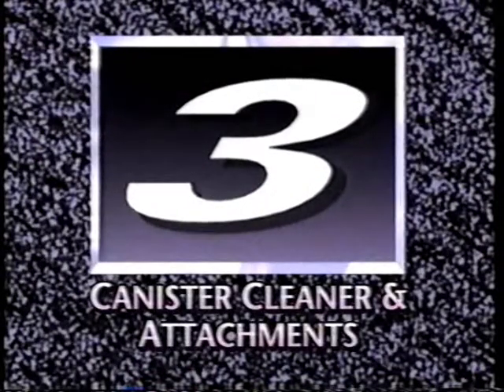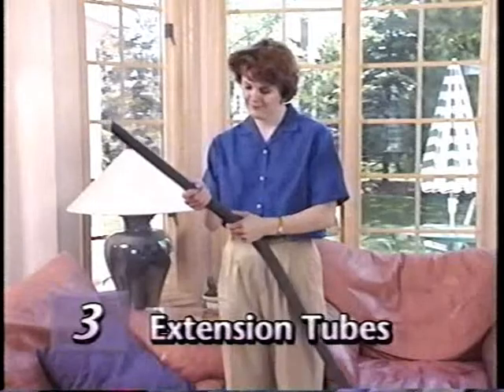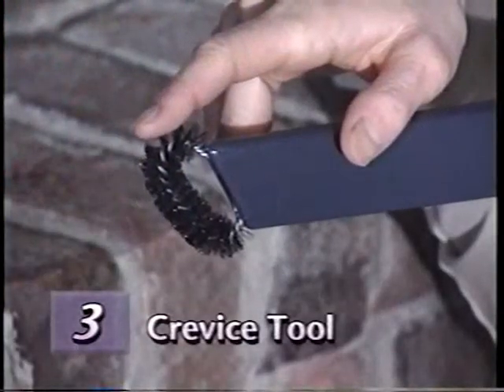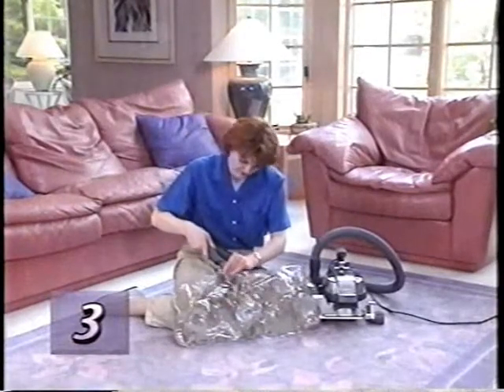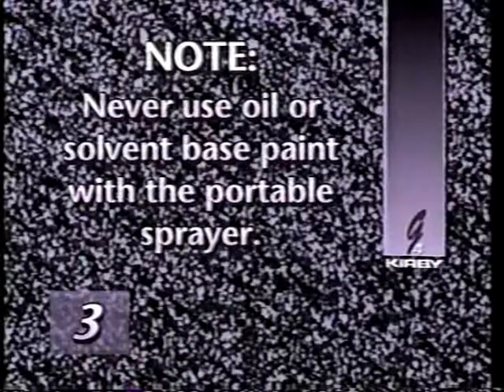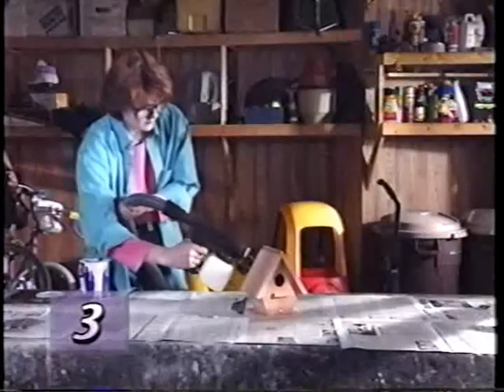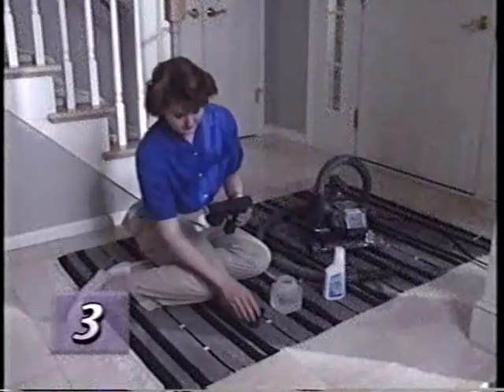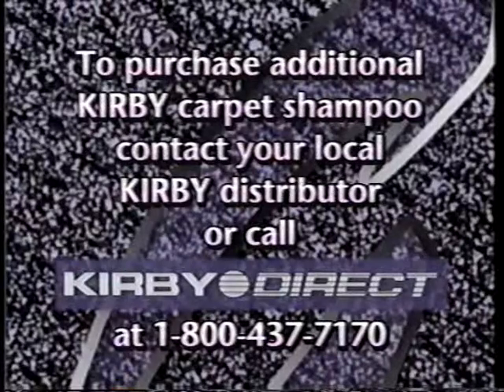Kirby G4 Owner Video Part 3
The original Kirby G4 vacuum and home care system owner video part 3: Canister & Attachments. This video is not intended to replace the printed manual. Please refer to the printed manual for additional information and instruction. For assistance with your Kirby G4 vacuum, please call The Kirby Company at 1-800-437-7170.